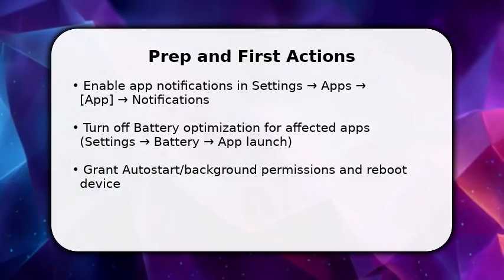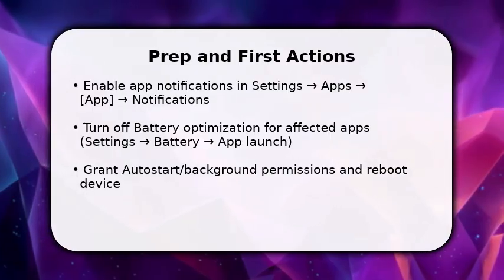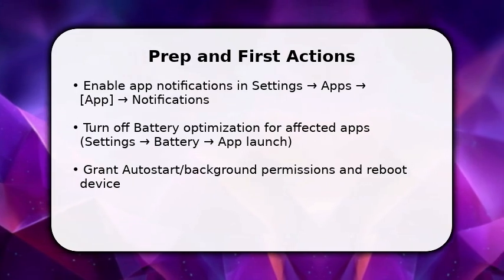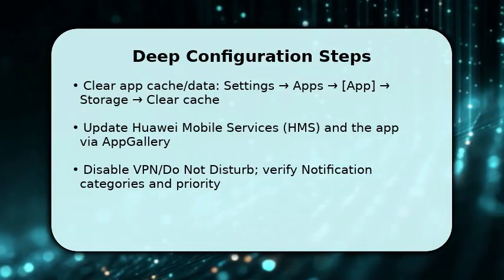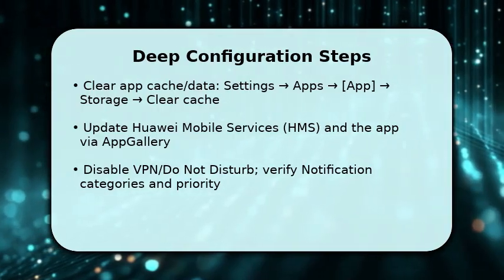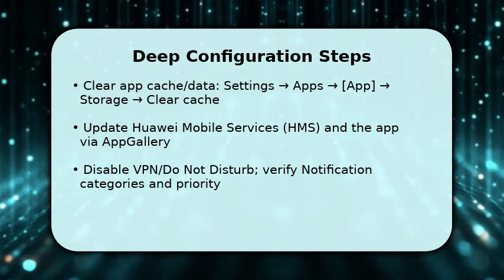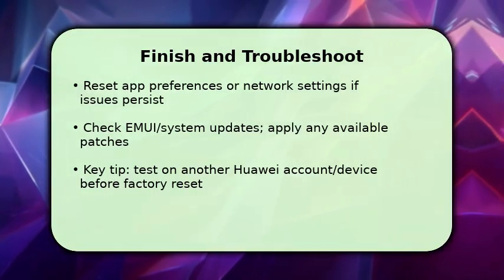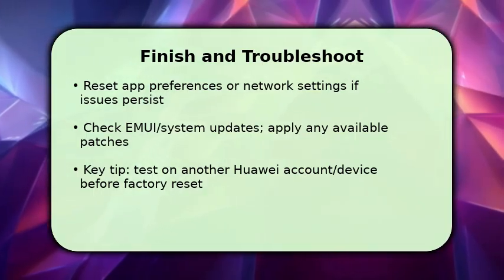How to Fix Huawei Notification Problem - Full Guide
Discover the ultimate solution to your Huawei notification issues in this comprehensive guide. Learn step-bythy fixes for common problems like missing alerts and glitchy notifications, ensuring a seamless experience with your device.

Huawei, notification problem fix, missing alerts on Huawei, glitchy notifications solution, fixing notification issues in Huawei devices, improve Huawei user interface, troubleshooting Huawei notices, resolve missing messages on Huawei, enhance device communication with Huawei, Huawei troubleshooting guide, corrective actions for notifications